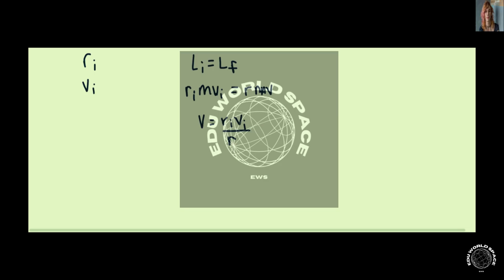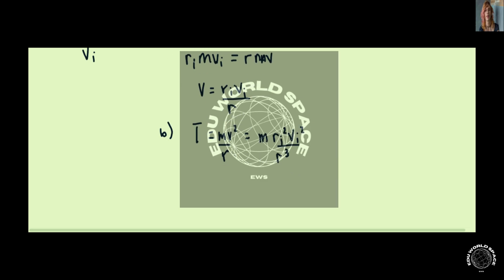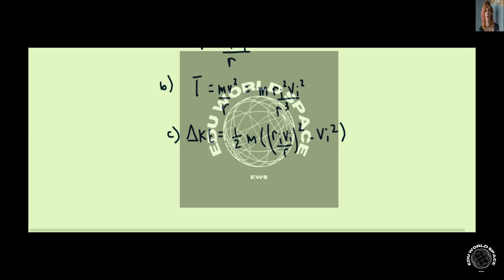A puck of mass is attached to a taut cord passing through a small hole in a friction less, horizonta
A puck of mass is attached to a taut cord passing through a small hole in a friction less, horizontal surface (Fig. P 11.52). The puck is initially orbiting with speed in a circle of radius . The cord is then slowly pulled from below, decreasing the radius of the circle to (a) What is the puck's speed when the radius is ? (b) Find the tension in the cord as a function of . (c) How much work is done by the hand in pulling the cord so that the radius of the puck's motion changes from to ?